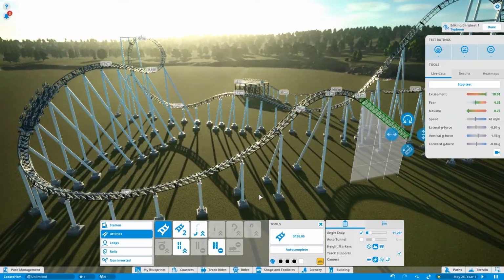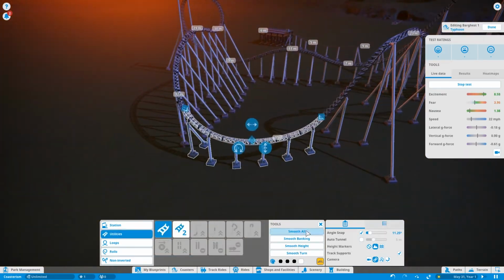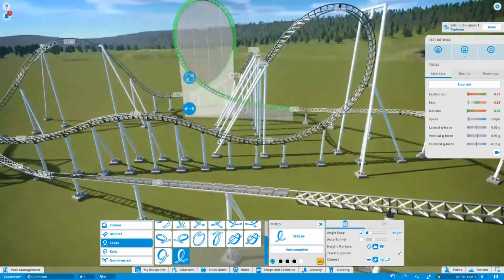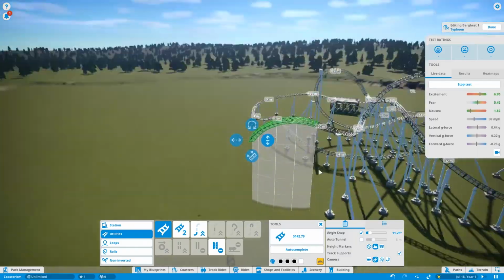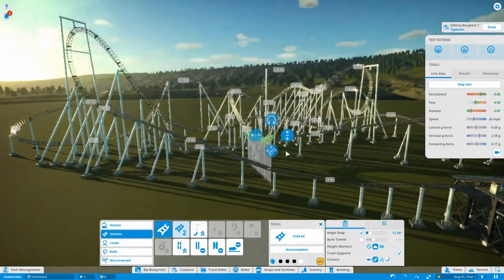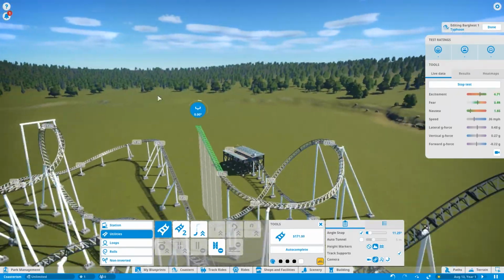Planet Coaster - Aeolus #1 | Lay-out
This is part one of the creation of Aeolus, Aeolus is a ride which I just build on the moment of thinking of it. So I randomly create this ride without barely an idea of it.

We are Coasterism, a YouTube channel focussed on gaming, podcasts, vlogs, cinematics and so much more about themeparks.